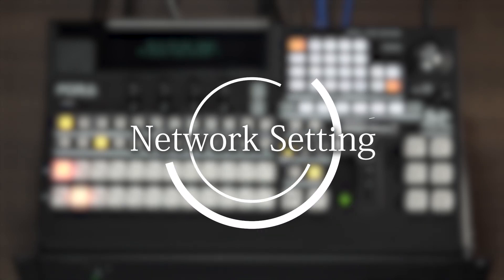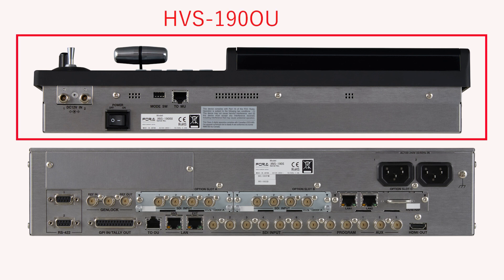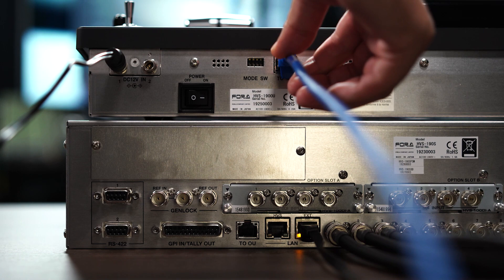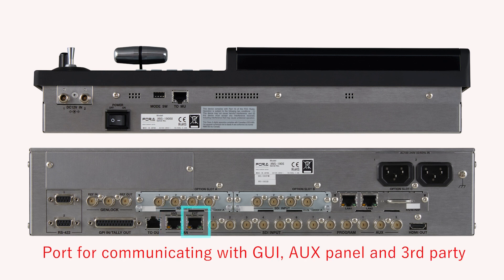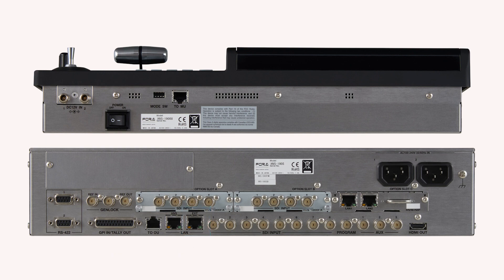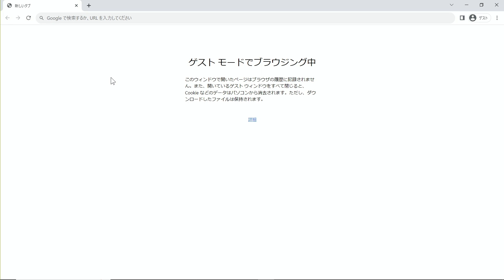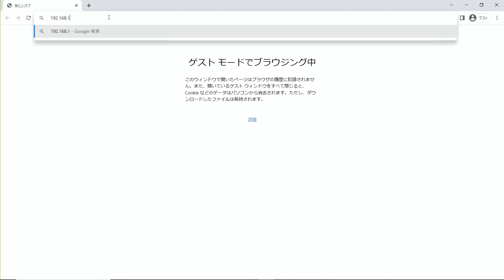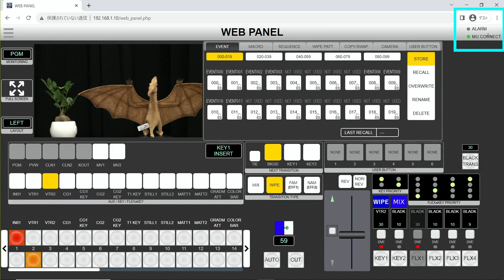【Tutorial】"HVS-190" Video Switcher｜Network Setting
HVS-190 is a 1 M/E video switcher with NDI® connectivity; feature-rich yet compact and cost-effective.

This time, we will explain how to set up 'network' of HVS-190 with a realistic operation video.

0:00 Opening
0:09 Rear
0:56 IP Address
2:03 Web GUI